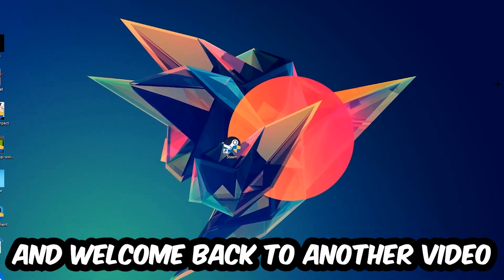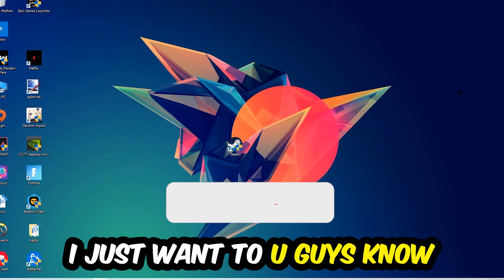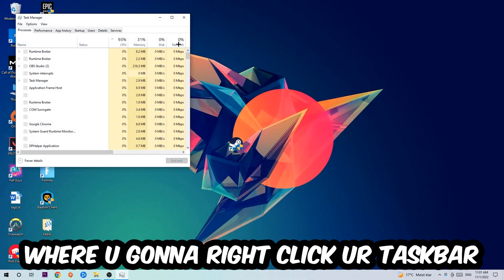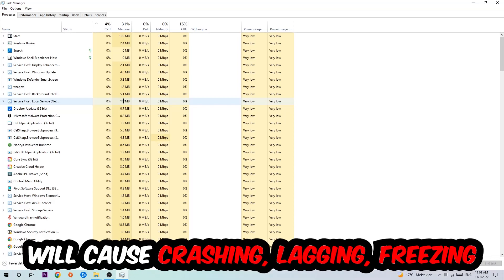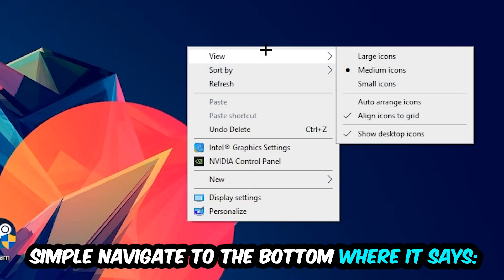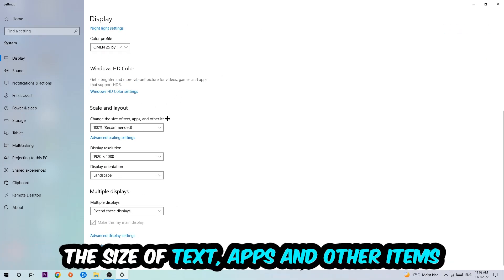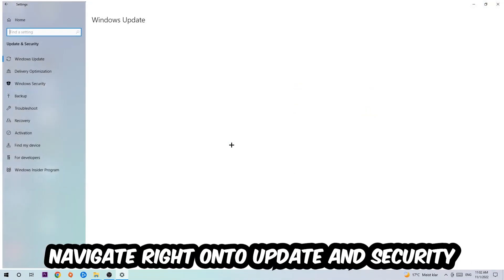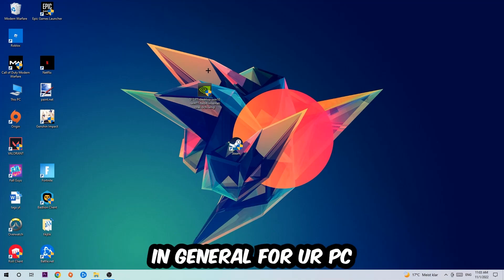Kerbal Space Program – How to Fix Crashing, Lagging, Freezing – Complete Tutorial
how to fix Kerbal Space Program crashing,
how to fix Kerbal Space Program crashing on pc,
how to fix Kerbal Space Program crashing on ps4,